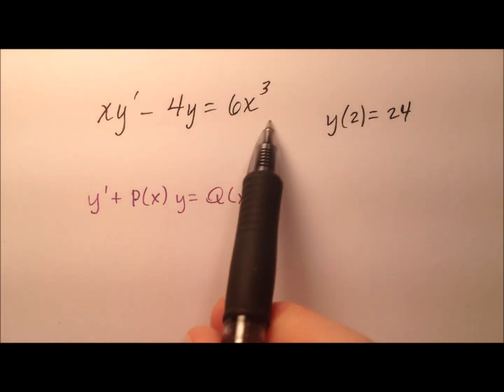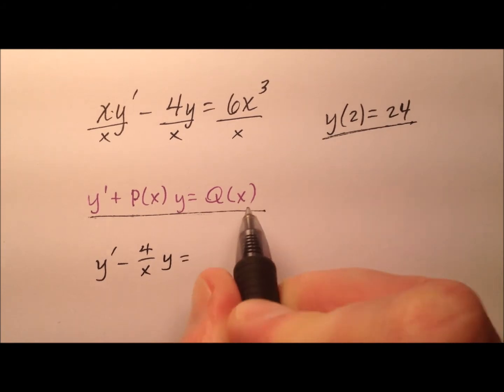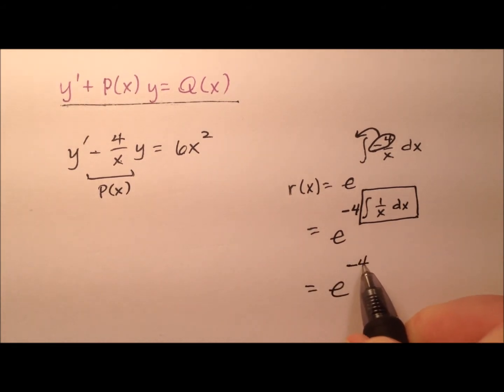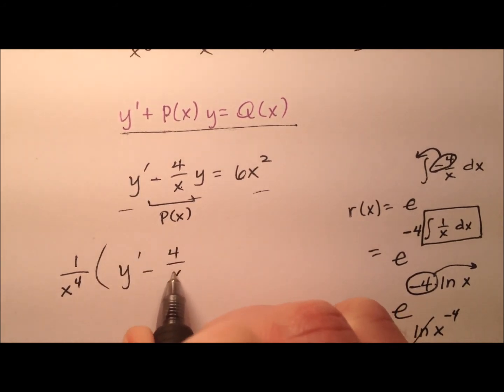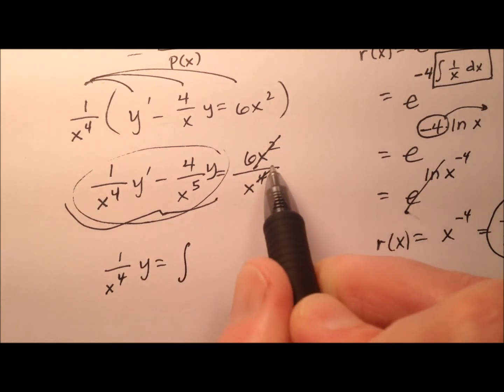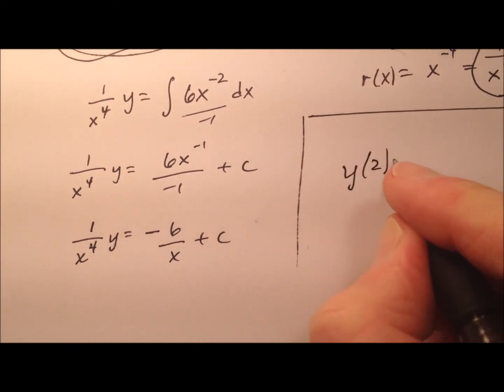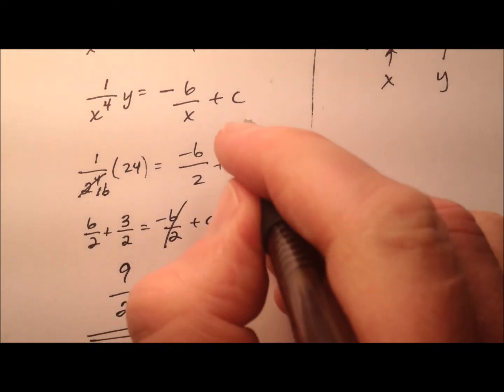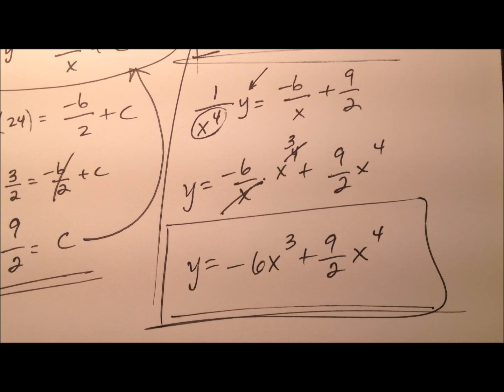First Order Linear Differential Equation with Initial Condition (Example)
This video walks through an example to find the particular solution of a first-order linear differential equation using the integrating factor.